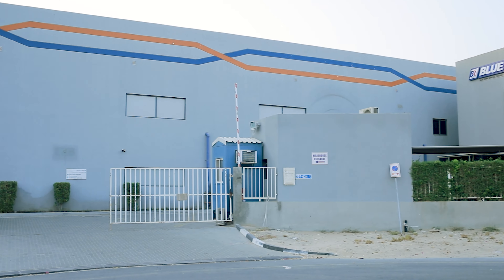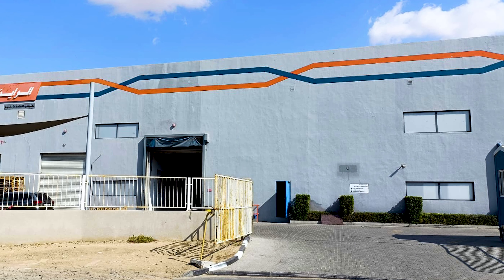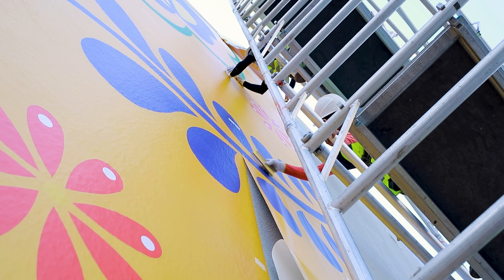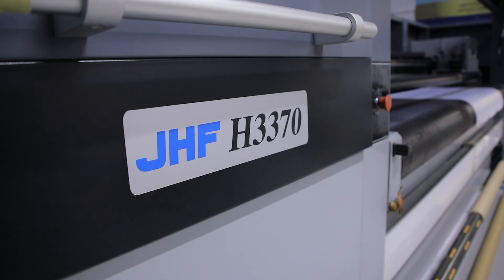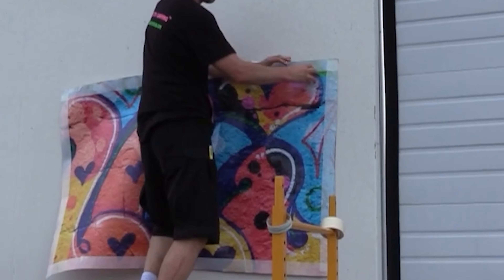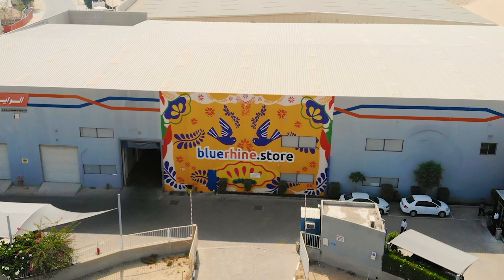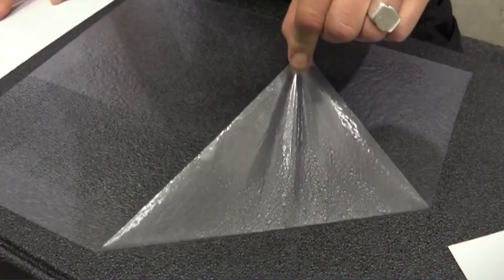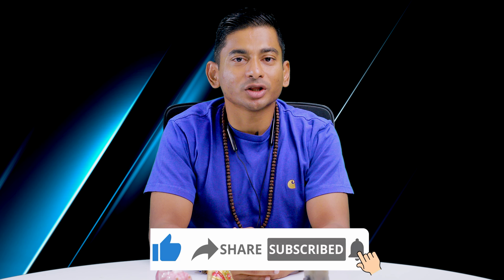Rough Surface Transformed Using General Formulations 285 RoughMark Vinyl (Tips on how to install)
Get ready to witness a one-of-a-kind transformation that will leave you in awe! Experience the remarkable makeover of our central warehouse's outer wall, as it ignites the entire space with energy and creativity, all thanks to GF 285 RoughMark™ vinyl branding.

Watch the video to see the step-by-step installation process and pick up a few tips for enhancing your experience during the installation.

About Us